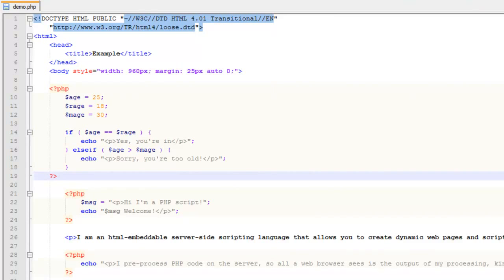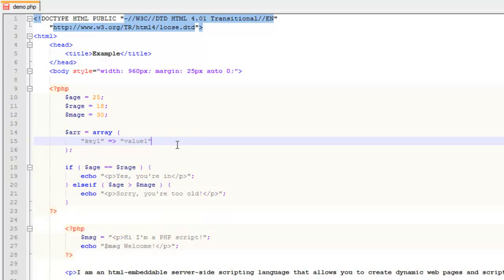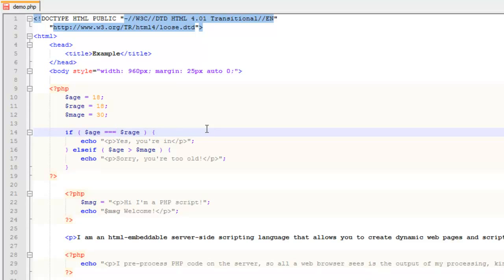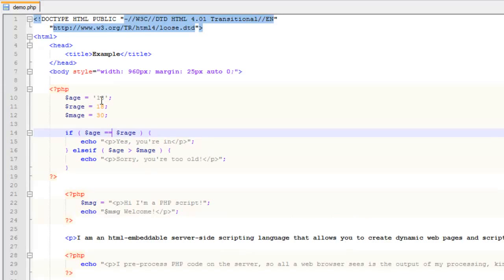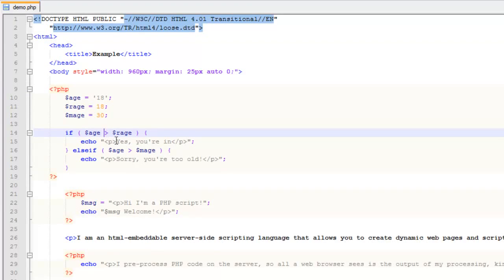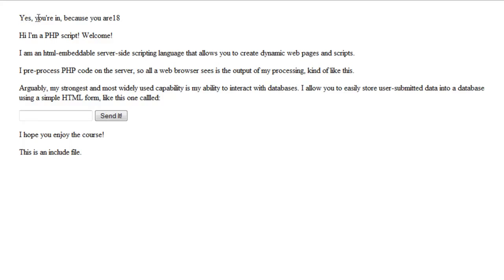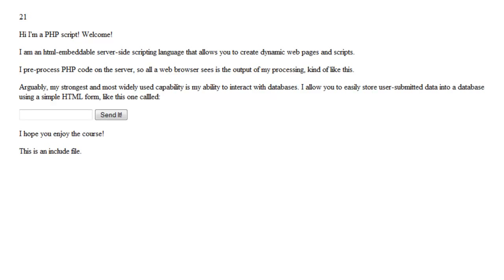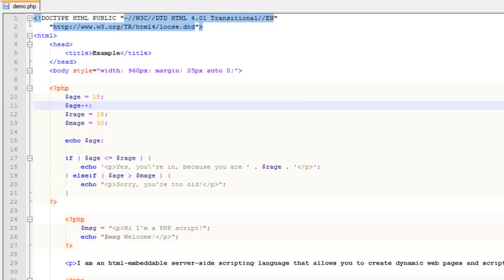How to Use Operators in PHP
In this lesson, you'll learn what operators PHP supports and how to use them.